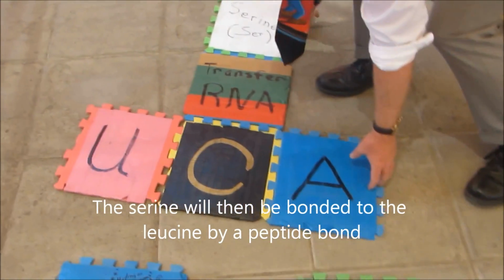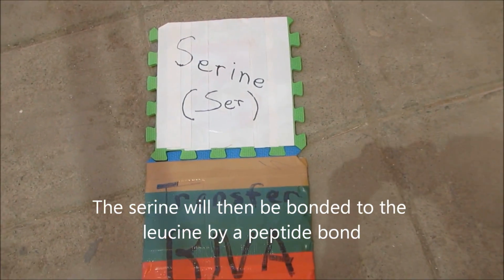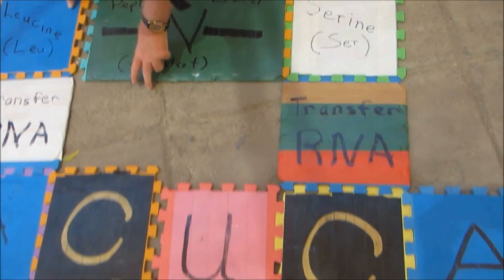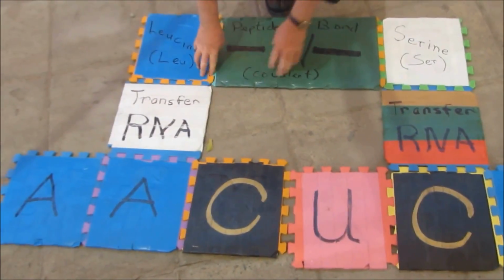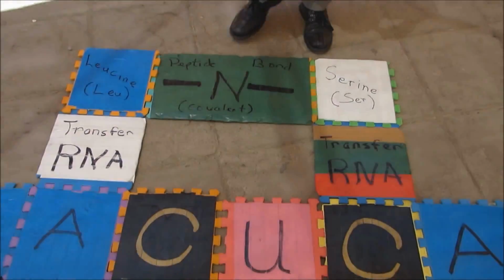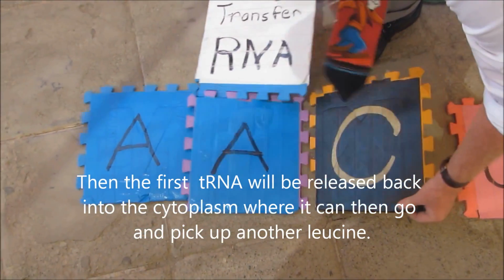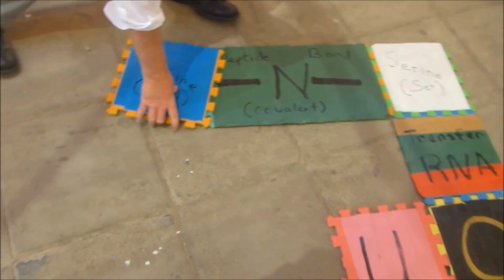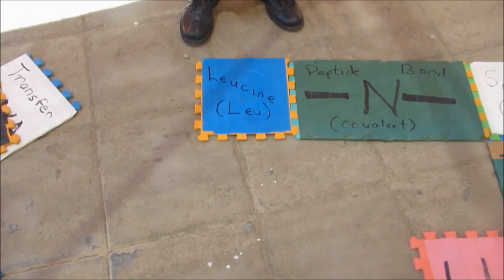Transcription and Translation Video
This video was to help my students to learn how to use the same model to demonstrate their understanding of protein synthesis working in groups.